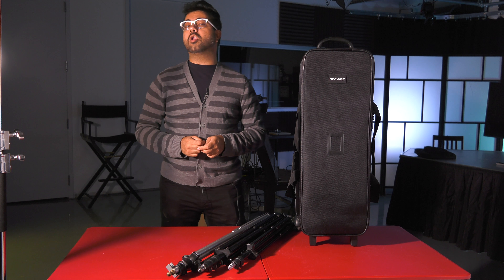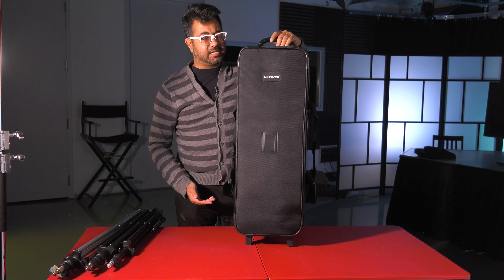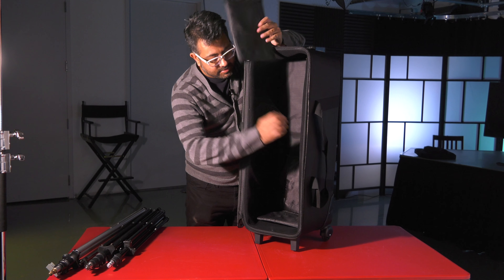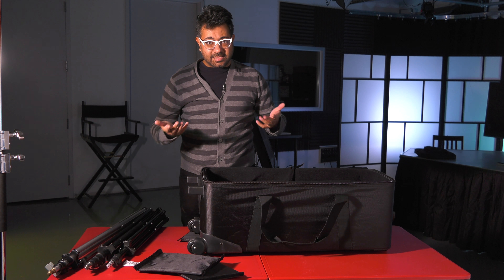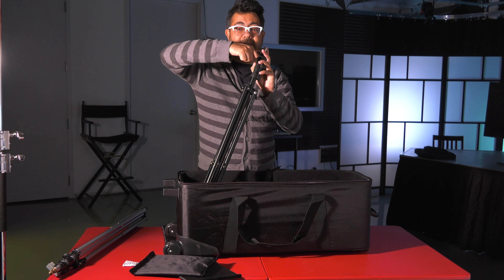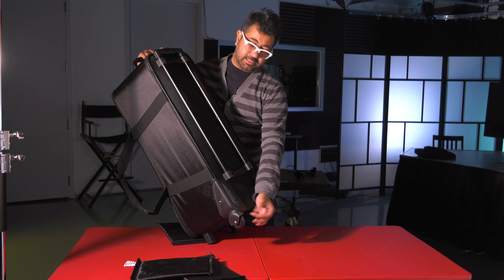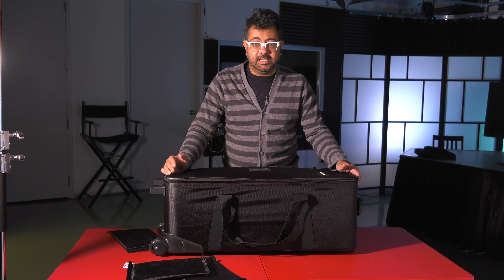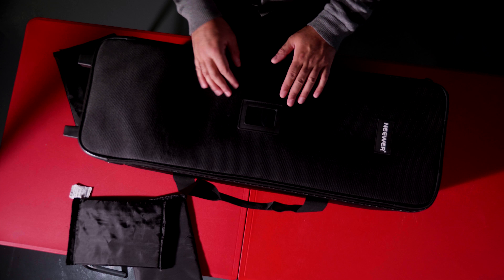Neewer Lighting/Photo Roller Bag review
A look at the 33"x12"x11" roller bag from Neewer for light stands and studio equipment.